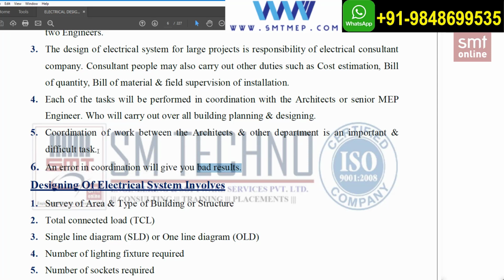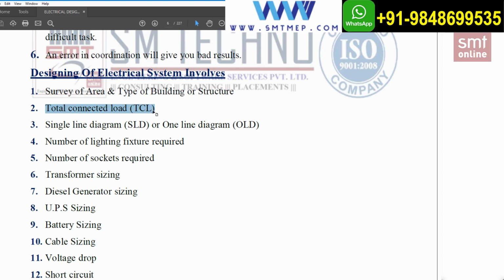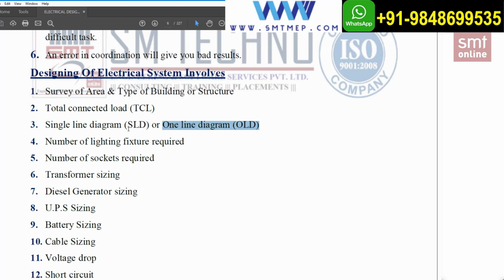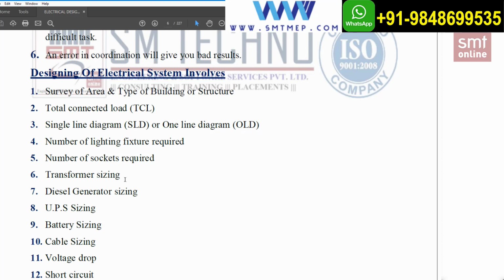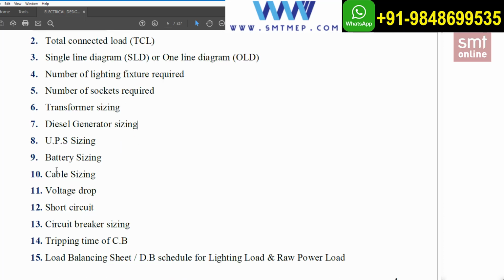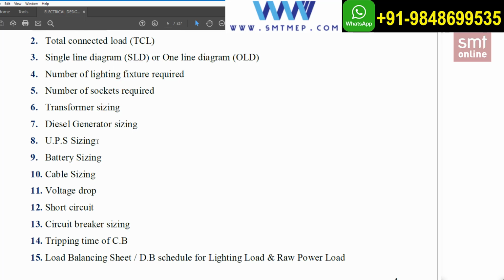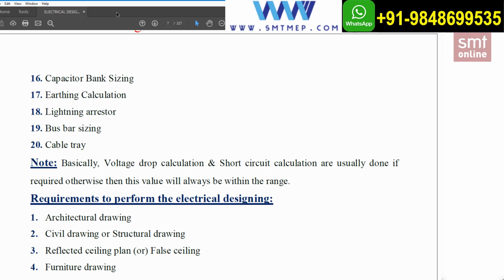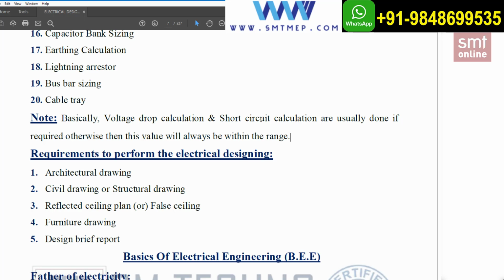ELECTRICAL DESIGN STEPS - CLASS 4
In this video, you will know about steps of Electrical Design. Our trainer will explain in easy technical language which helps you to understand easily.